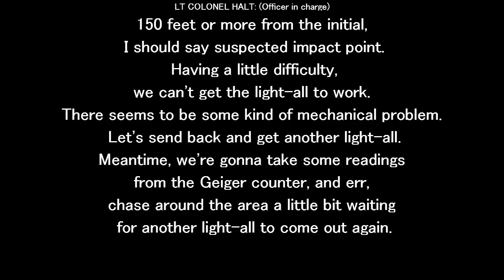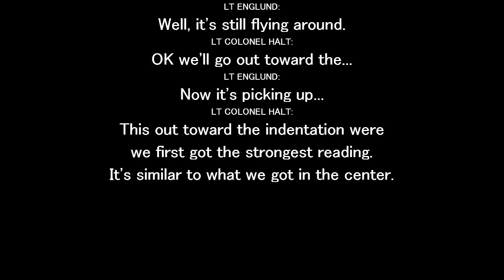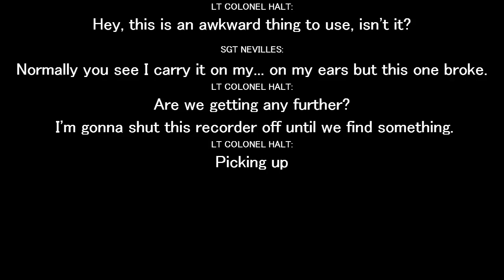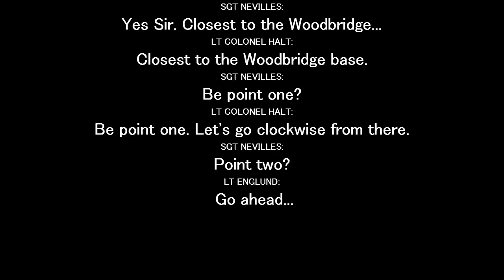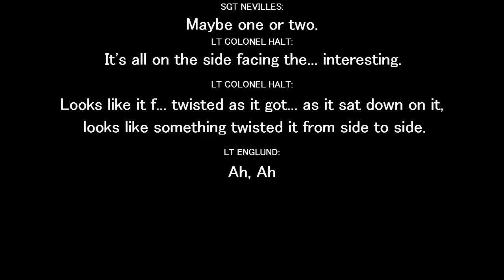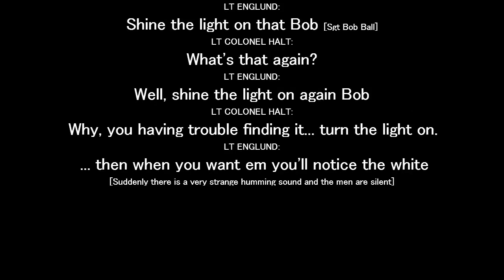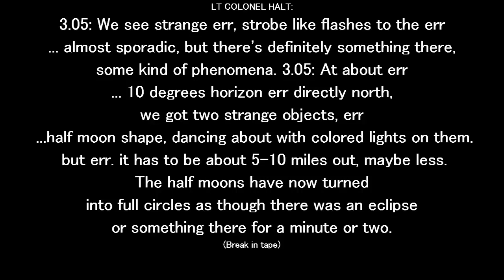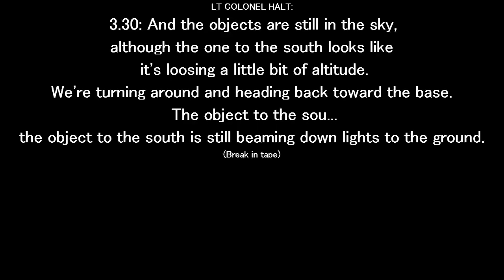Cinta Audio del Coronel Charles Halt COMPLETA Colonel Charles Halt Audio Tape with Subtitles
Listen the humming sound of the UFO in the minute 8:48
Se escucha el zumbido del ovni en el minuto 8:48

Incidente ovni de Rendlesham Forest
Rendlesham Forest ufo case